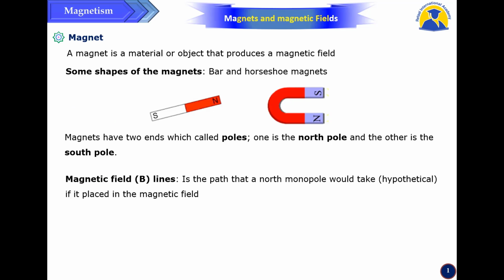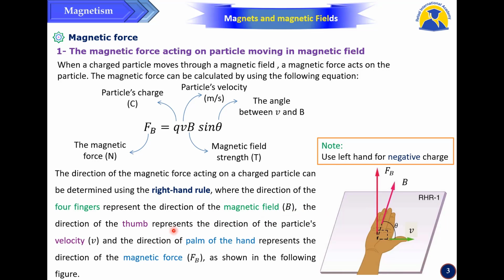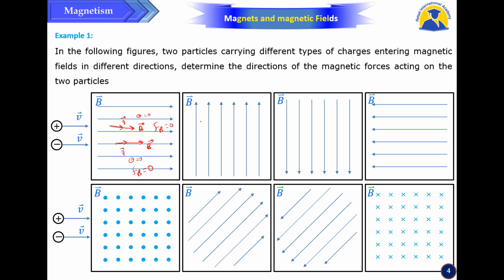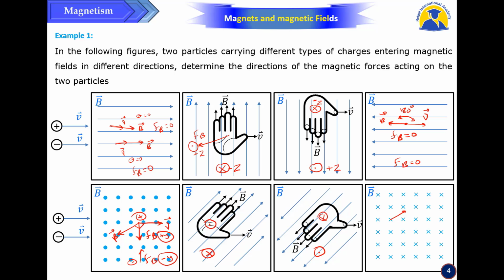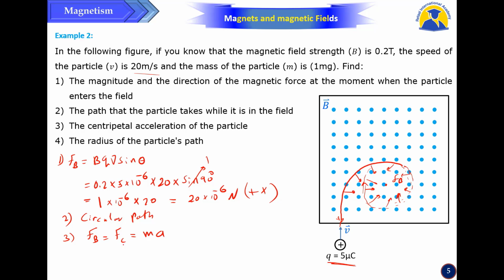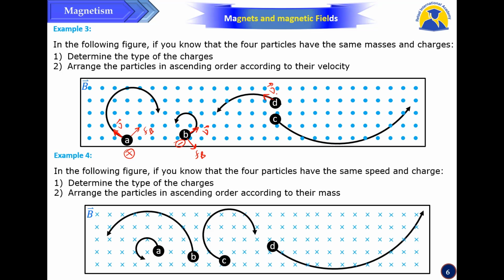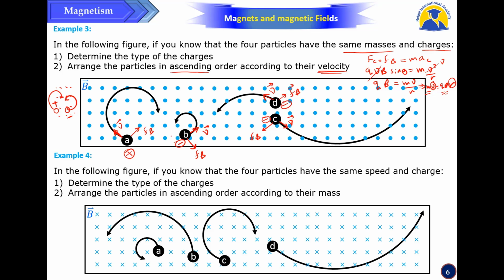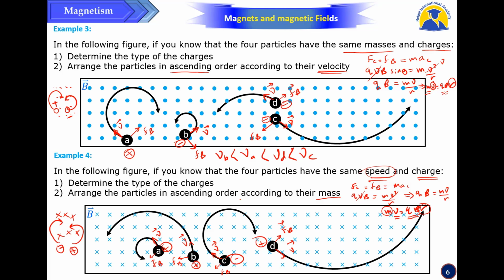Magnetism part1 by Dr. Bilal Alqasem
The covered topics are:
Magnetism
Magnetic field
Magnetic field lines
Magnetic force
A particle moving in a magnetic field
Right-hand rule
SAT, IG, and ACT
By Dr. Bilal Alqasem